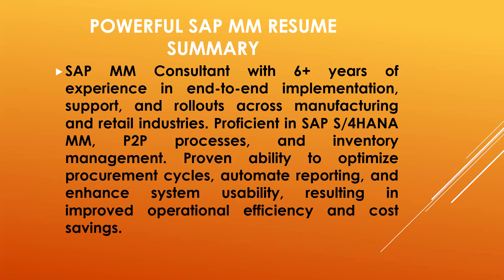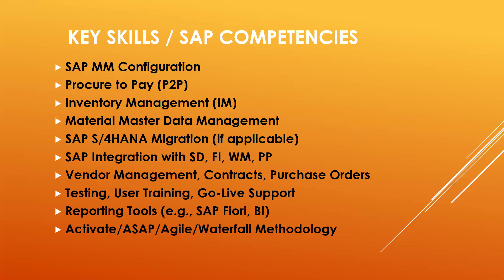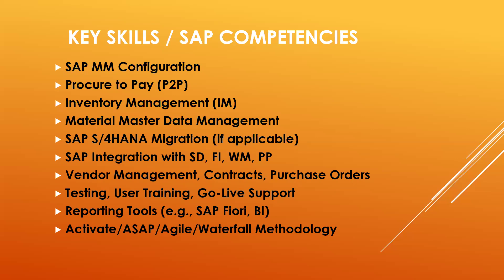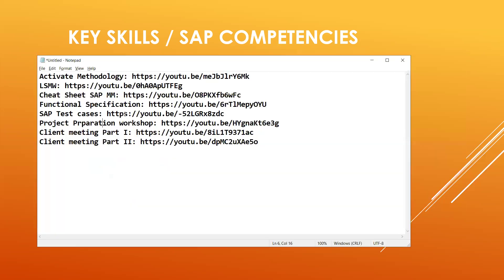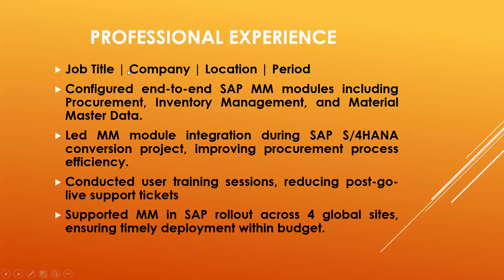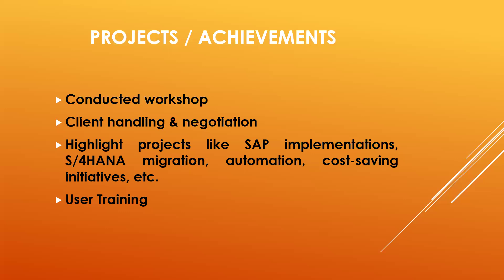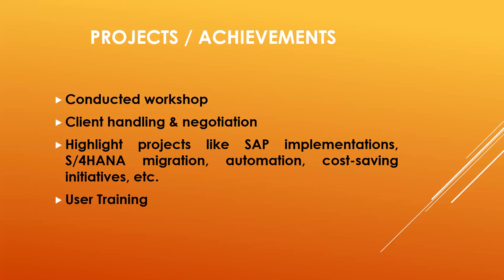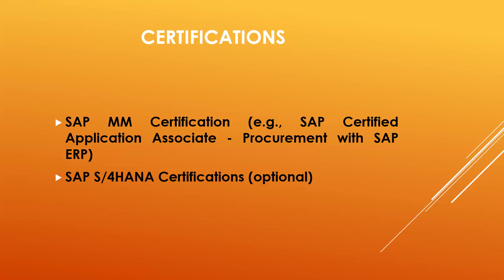Power of SAP Resume SAP MM | sap mm resume preparation | sap mm s4hana curriculum vitae | sap cv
SUPPLY CHAIN
create purchase order
learntowin
learn sap
learn2win sap
learn to win sap
learntowin sap
create sales order
Purchasing Department
Quality Department
Stores Department
Production Department
Sales Department
Finance Department
Maintenance Department
Purchasing Department:
Purchase Order
Goods Receipt
Quality Inspection Department:
Inspection
Inspection lot
Close Inspection lot
Store Department:
Transfer Request
Transfer Order
Confirm Transfer Order
Production Department:
Production Order
Close Production Order
Sales Department:
Sales Order
Customer Delivery
Customer Billing
Finance Department:
Accounts Receivable
Accounts Payable
Plant Maintenance:
Repair Order
Close Order
learn2win sap
learntowin sap